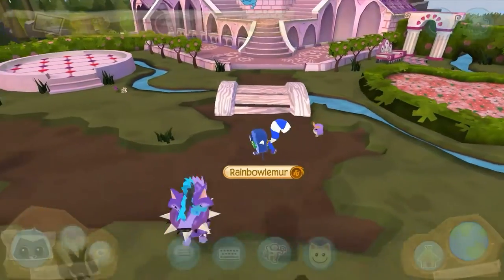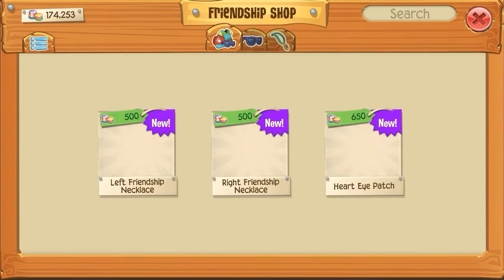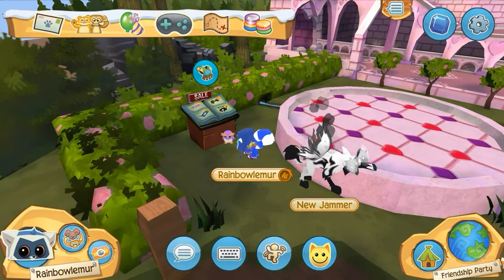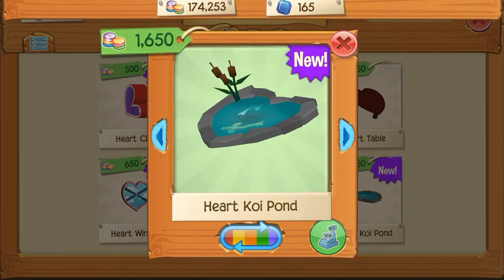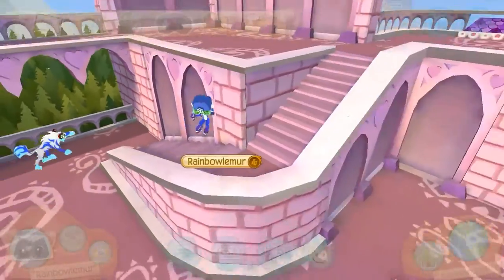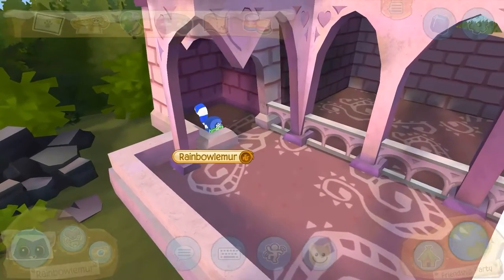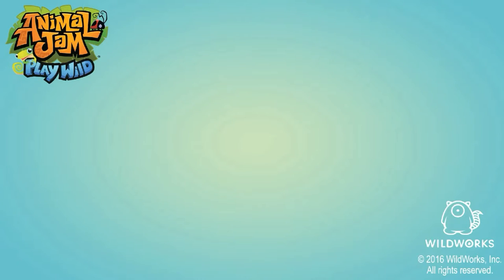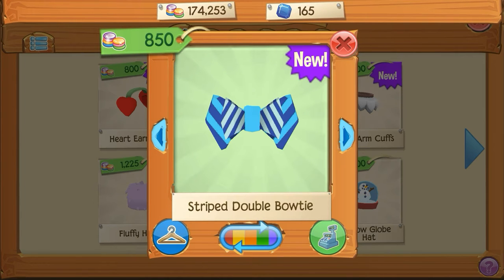AJ Play Wild Friendship Party 2017 Update!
Hey lemurians! In today's video I talk about the new update! And heart eye patches are back!
I also talk about something that happened when I was in 5th grade! Basically I was getting bullied and I got angry!

 By the way sorry about the bad sound! It looks like this video was uploaded before the main update.